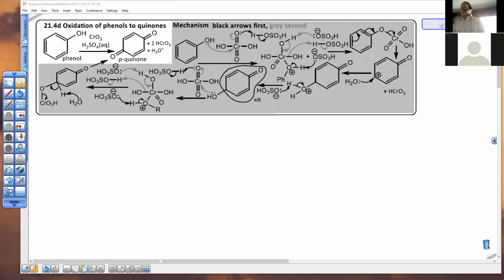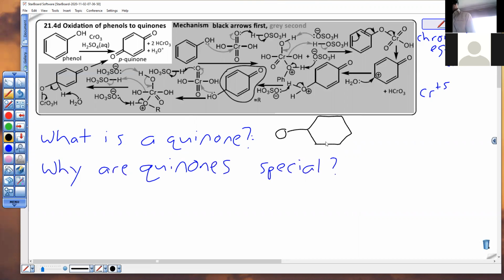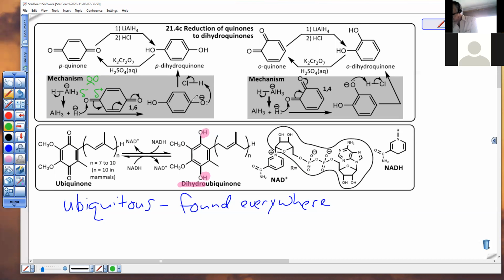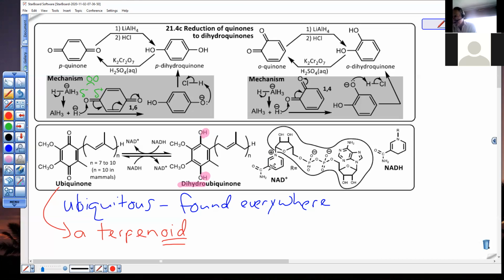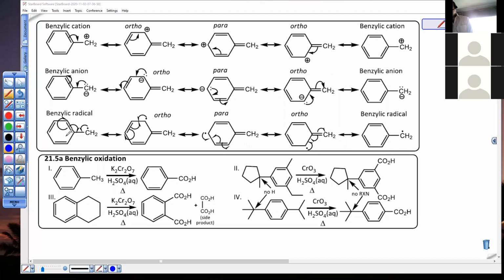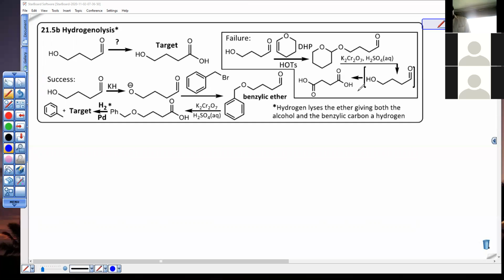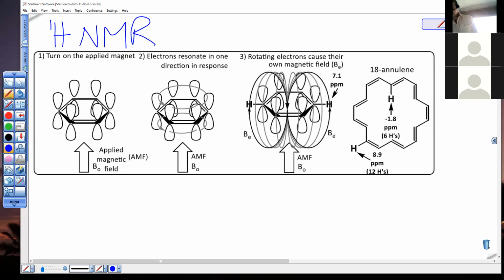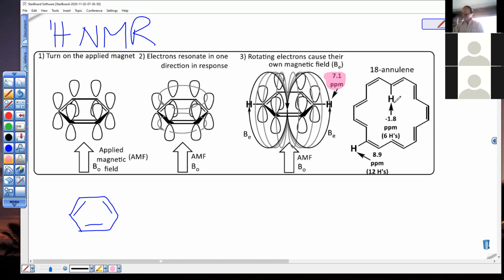zoom Chem242 11 2 20 Segment 4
Hydrogenolysis.  1H-NMR of aromatics.